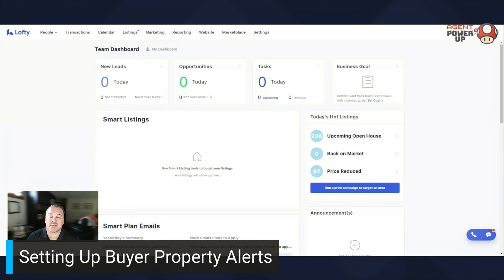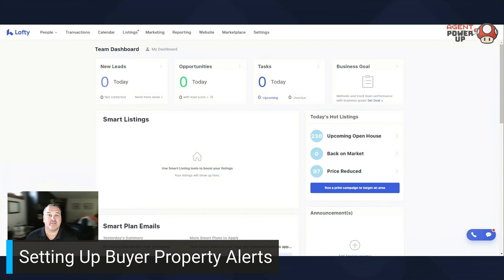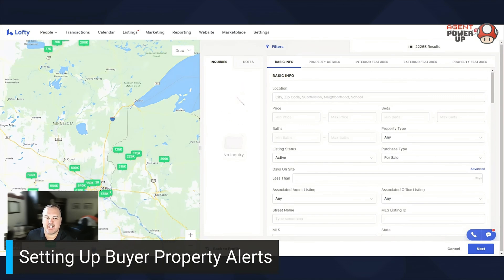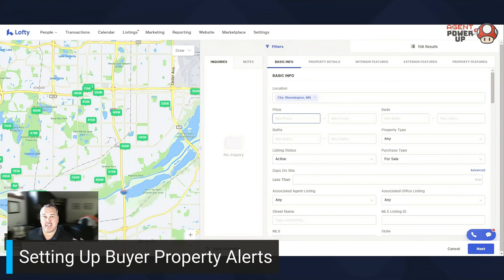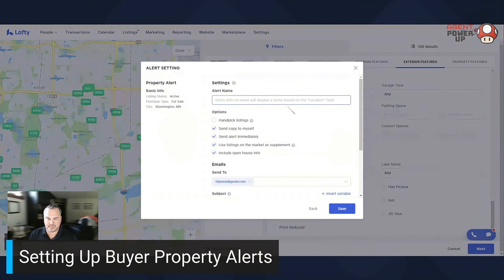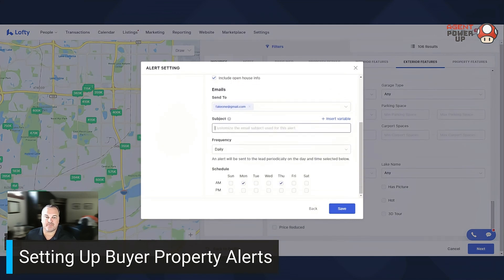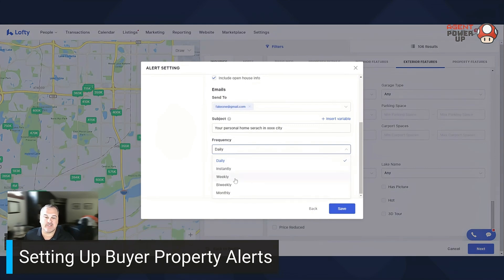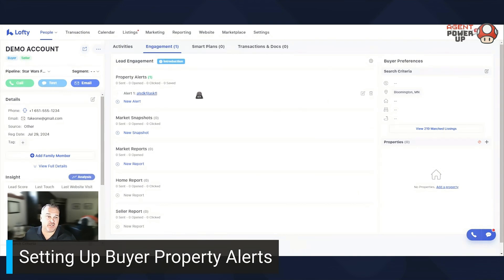Lesson 10: Setting Up Buyers on a Home Search in Lofty CRM | Agent Power Up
Welcome to Lesson 10 of Agent Power Up! In this tutorial, we’ll guide you through the process of setting up your buyers on a home search within Lofty CRM. This powerful feature allows you to tailor home searches to your clients' specific needs, ensuring they receive the most relevant listings directly to their inbox. We’ll cover everything from configuring search criteria to automating property alerts, helping you enhance your service and keep your buyers engaged.

🔍 In this video, you’ll learn:

- How to set up a home search for buyers in Lofty CRM
- Tips for customizing search criteria to match client preferences
- How to automate property alerts for your buyers
- Best practices for managing and updating buyer searches